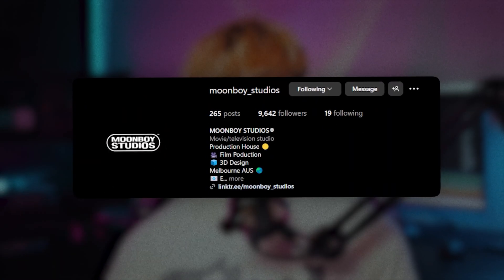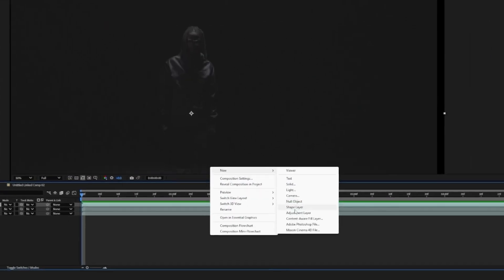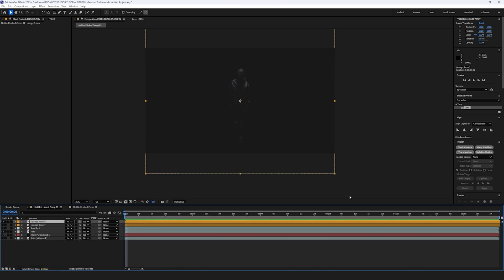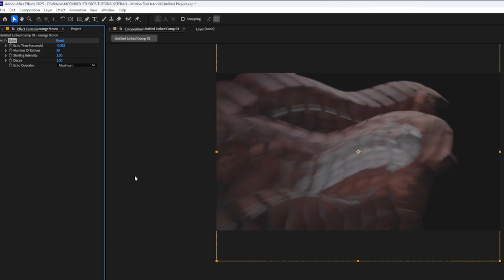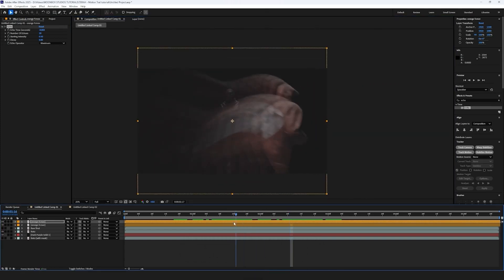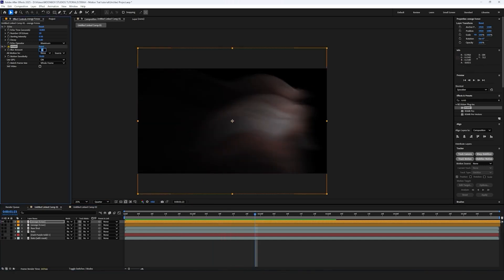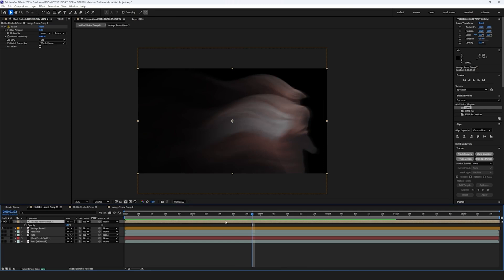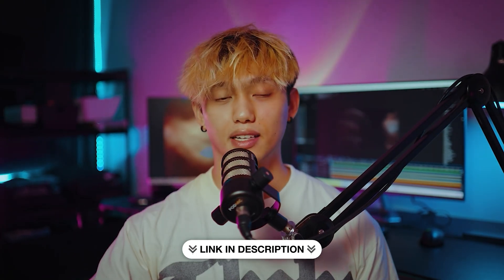$0 Motion Trail Effect (After Effects Tutorial)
Want to level up your skills? Join Moonboy Film & VFX Academy to master pro tools, connect with a creative community, and level up fast through weekly live calls with the team.
Socials:
Video Timestamps:
00:00 - Intro
00:27 - Tutorial
03:20 - Outro
@shadesbeats (prod. shades)

It helps more than you know and lets us keep making videos to help you grow your creative skills. 🙌

The Moonboy Team